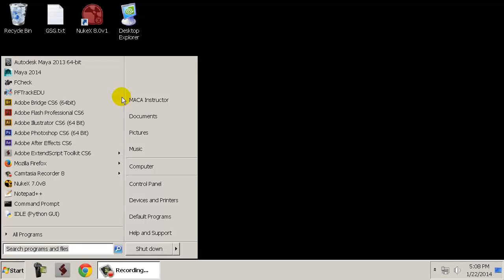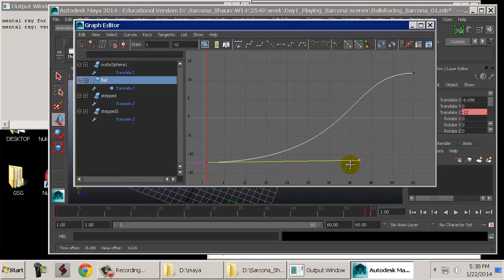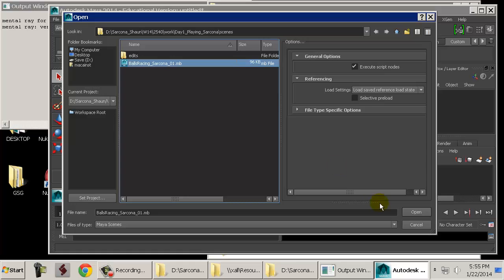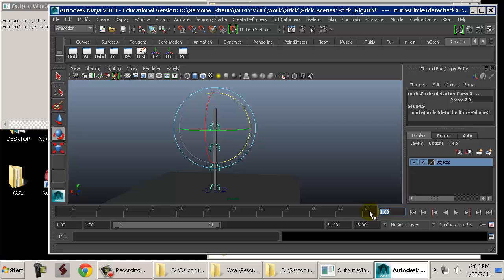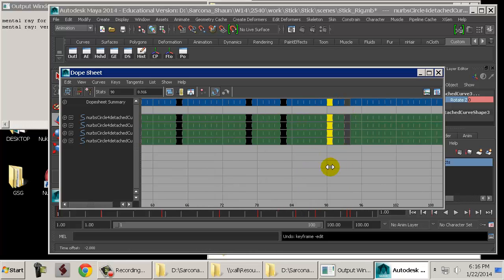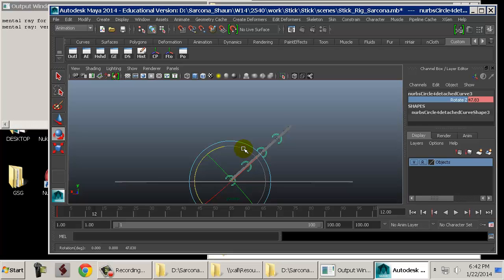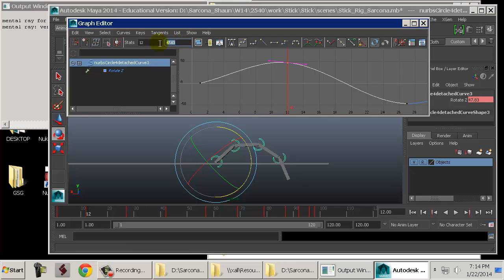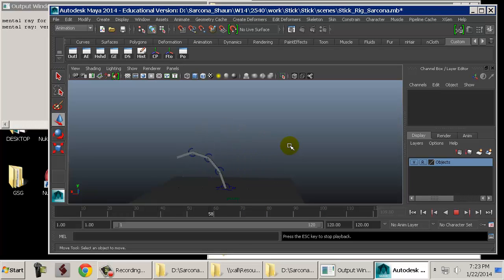2540 StickAnimation P1